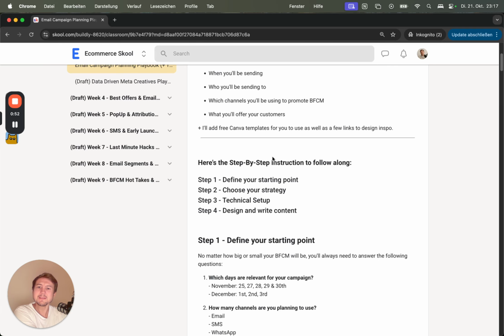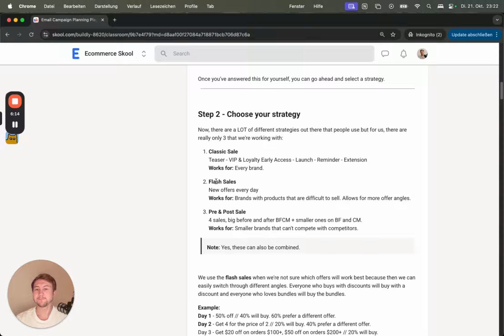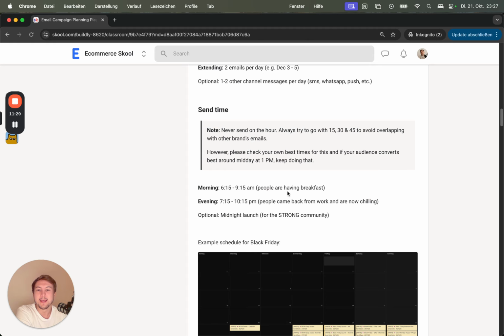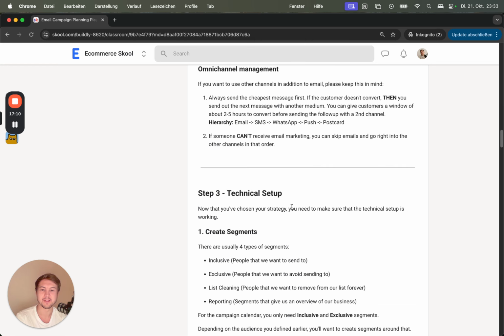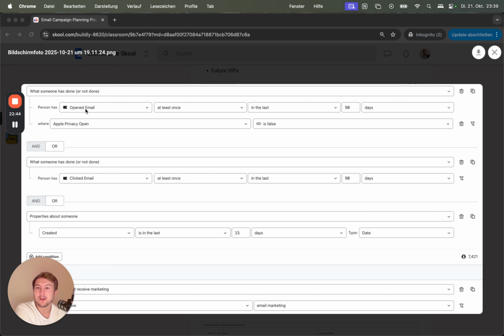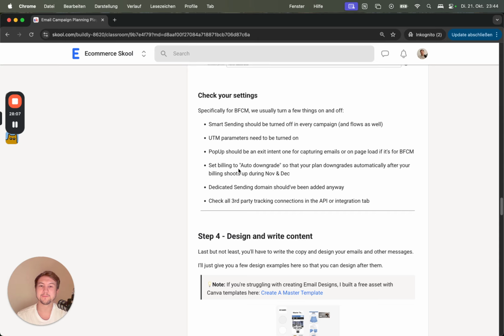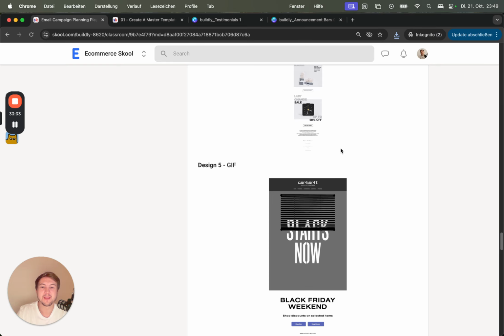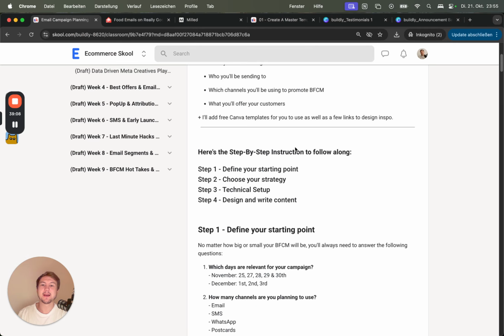[BFCM 2026] How to plan your email campaigns in Q4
*No login needed